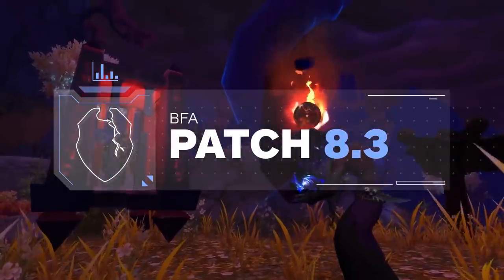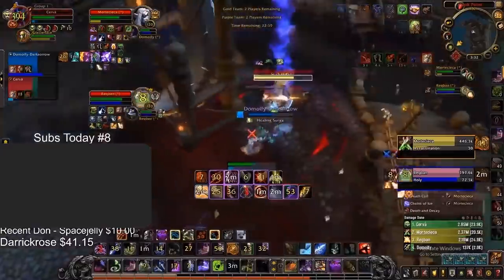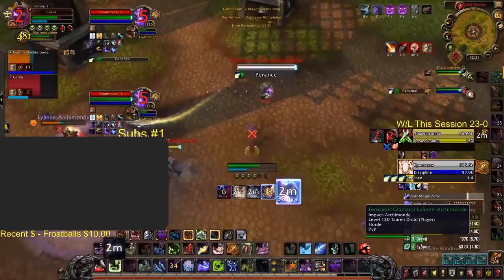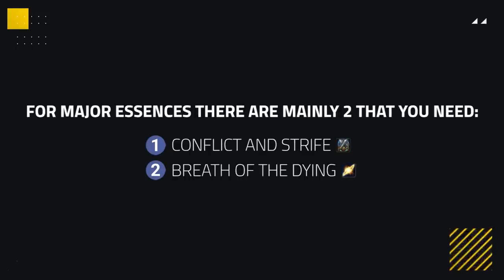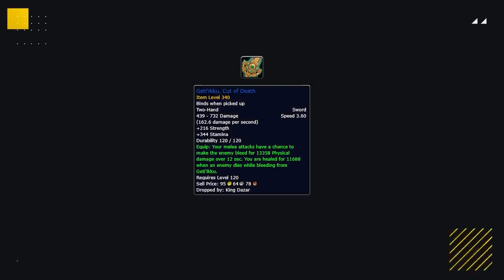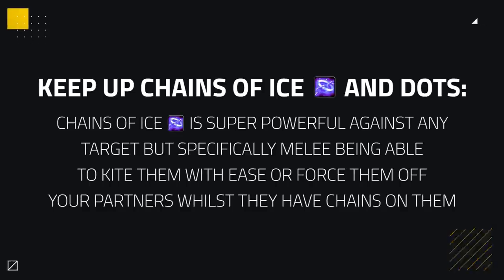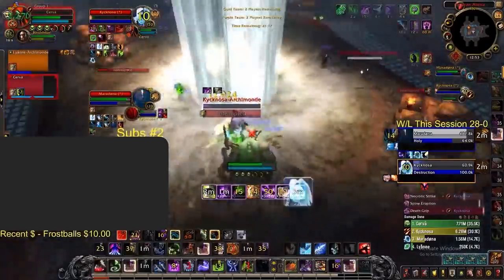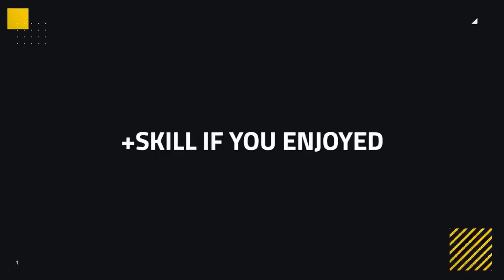Unholy Death Knight 8.3 PvP Guide | Talents, Essences, Azerite, Corruption and Playstyle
See all the essentials you need for an Unholy Death Knight in 8.3

Concepts: wow best class, wow best pvp class, world of warcraft,wow,battle for azeroth,bfa,shadowlands,wow guide,wow pvp,world of warcraft gameplay,wow 8.3,wow shadowlands,8.3,asmongold,bellulargaming,asmongold tv,bellular,madseasonshow,taliesin and evitel,bellular news,wow bfa,wow arena,wow beginners guide,arena pvp,wow 3v3 arena,wow 2v2 arena,wow pvp guide,bgs,xaryu,dalaran gaming,esfand,echoes of ny'alotha farm,horrific visions guide,savix,echoes of ny'alotha,wowhead,asmongold reacts,hirumaredx,gear,destruction warlock,fire mage,assassination rogue,mistweaver monk,holy paladin,disc priest,demon hunter,shadow priest,arms warrior,windwalker monk,resto druid,resto shaman,unholy death knight,ele shaman,survival hunter,feral druid,ret paladin,balance druid,frost death knight,arcane mage,affliction warlock,beast mastery hunter,demonology warlock,enh shaman,frost mage,fury warrior,holy priest,outlaw rogue,marksmanship hunter,subtlety rogue